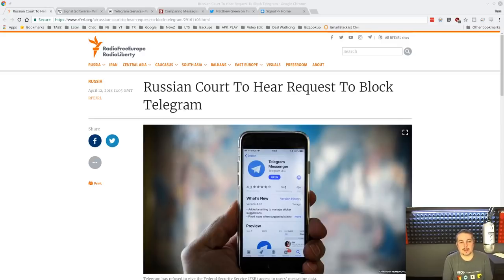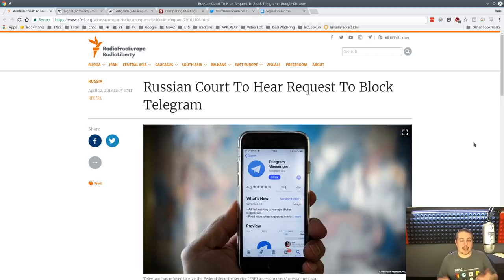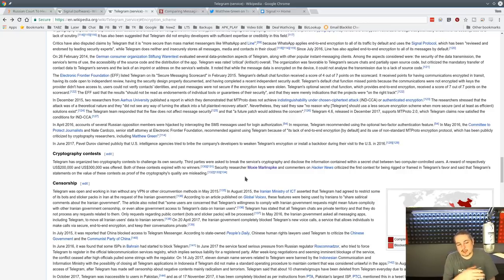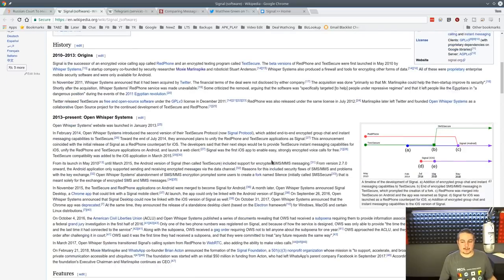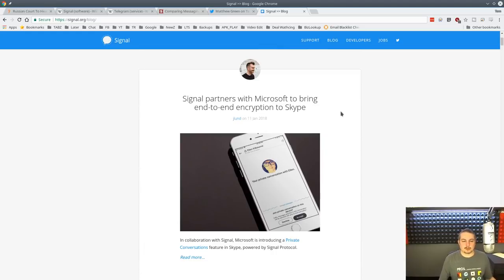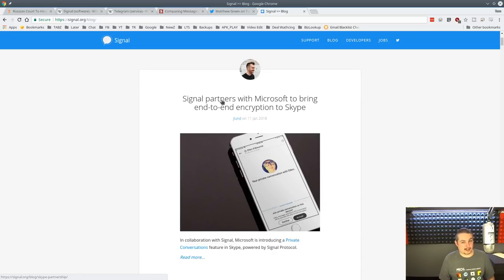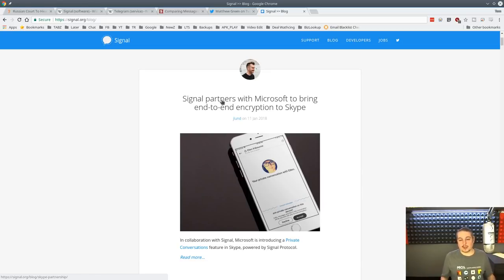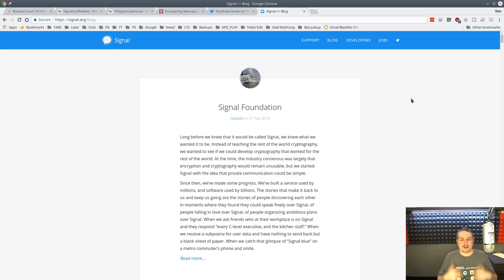Telegram VS Signal Protocol & Process Discussion 2018